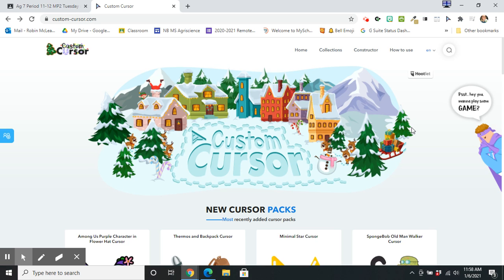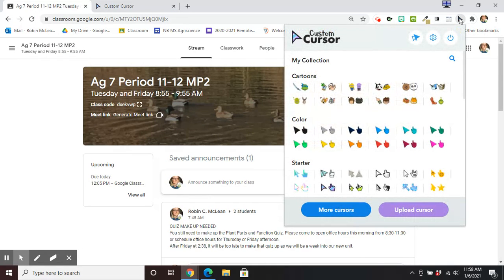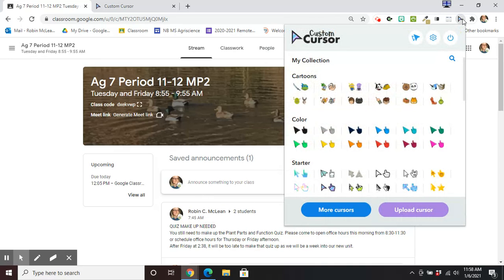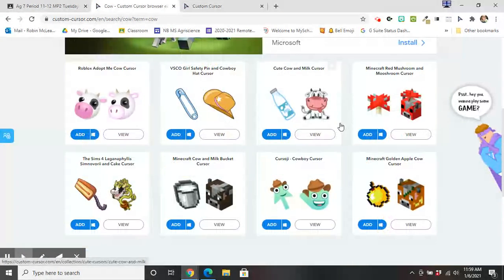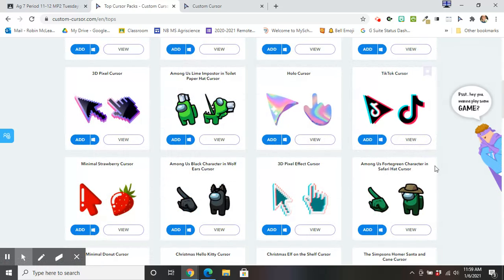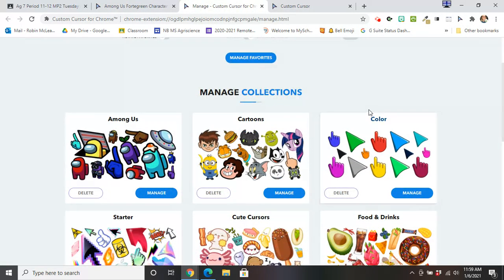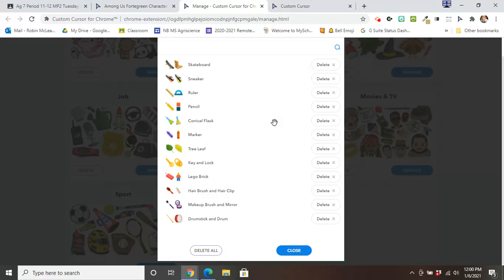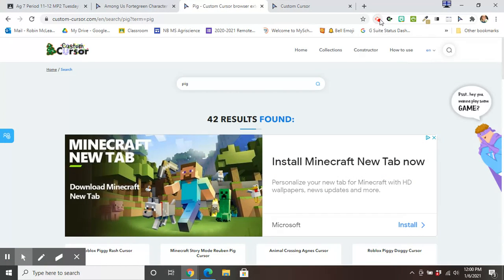Custom Cursor - Ag Teacher Edition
Custom Cursor Chrome extension and how we could use it in the agriculture classroom.